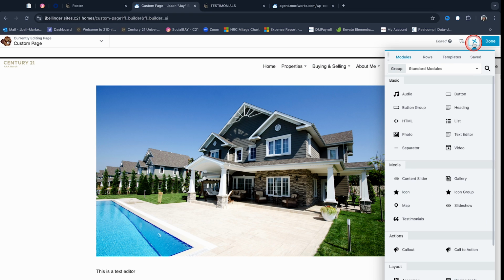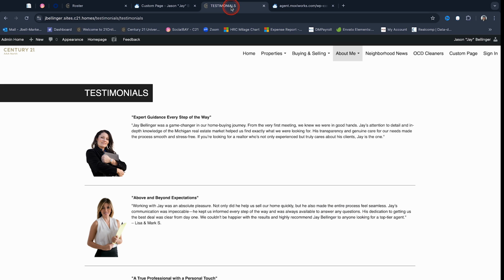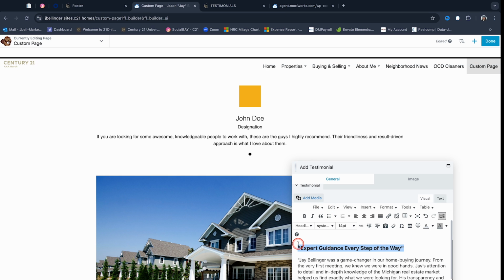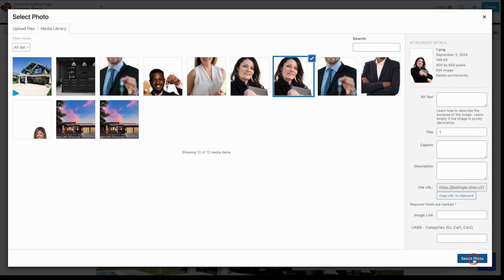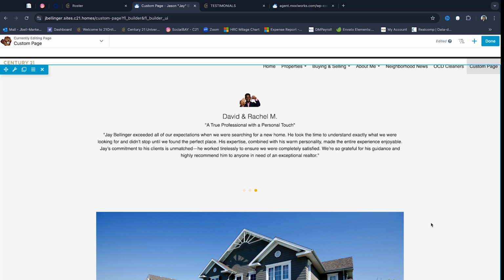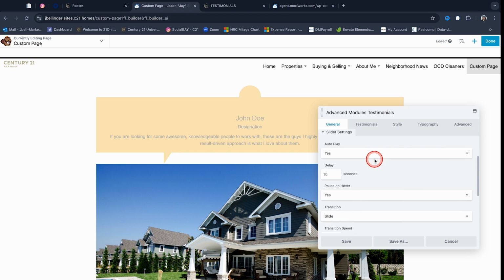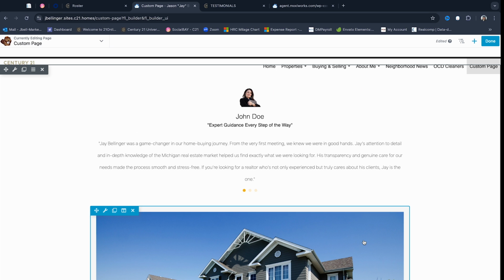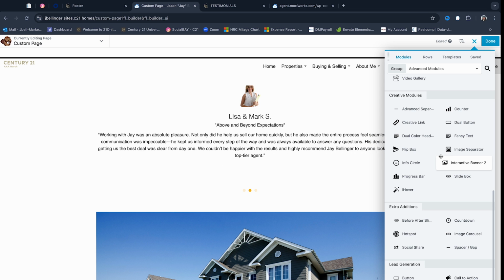16. Moxi Websites - Custom Pages (Part 3) "Advanced Modules"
Dive deeper into MoxiWorks website customization with advanced modules. This video demonstrates how to enhance your pages by integrating powerful tools and features such as interactive elements, maps, and more, to create a richer experience for your visitors.